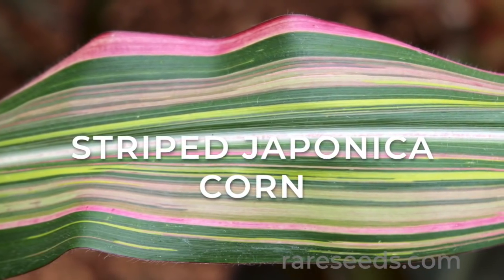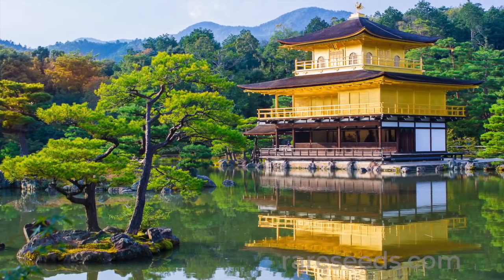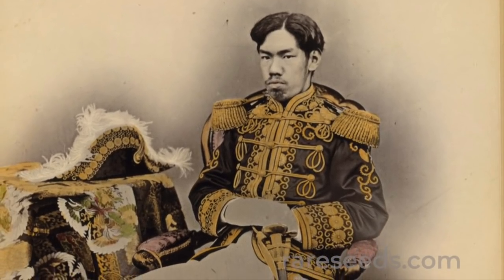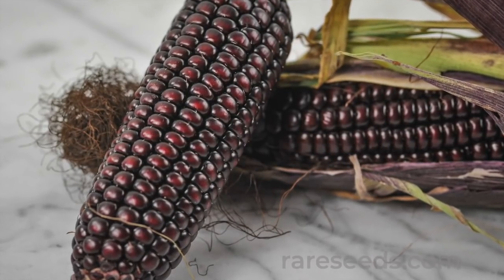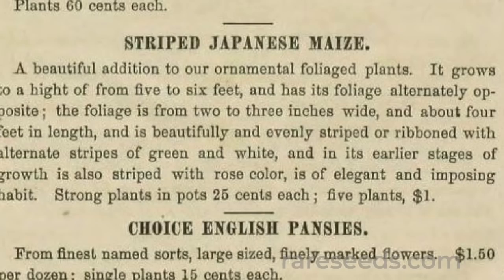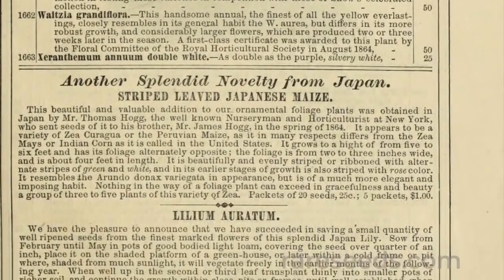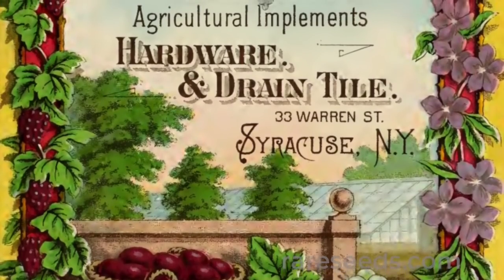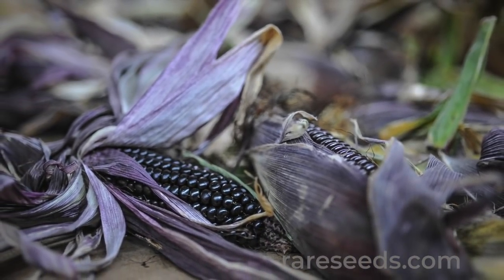SEED STORIES | Striped Japonica Corn: The Prettiest Of All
Striped Japonica corn is a stunning edible ornamental landscape plant developed in the Meiji period in Japan. Its variegated leaves and gorgeous silks and ears are extraordinary. But this heirloom is more than just great looks: dried and ground, the dark kernels of this flint corn make a wonderful meal.